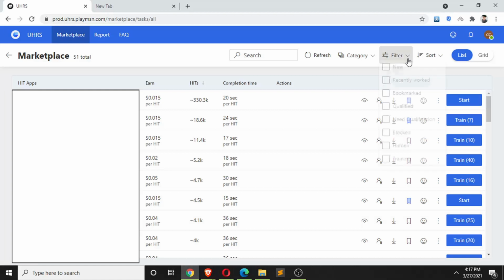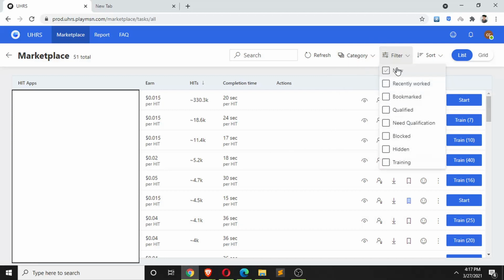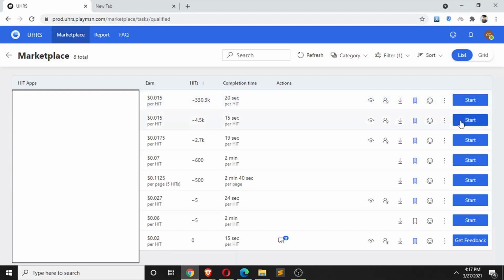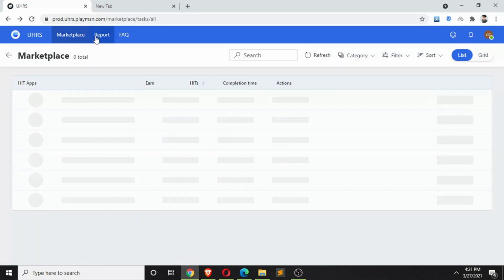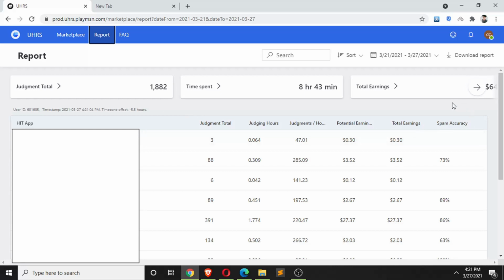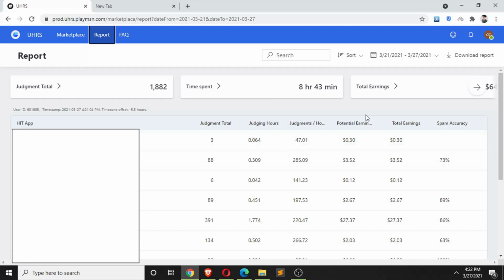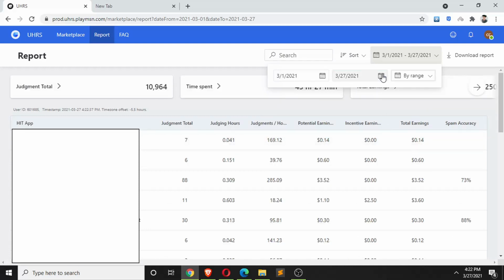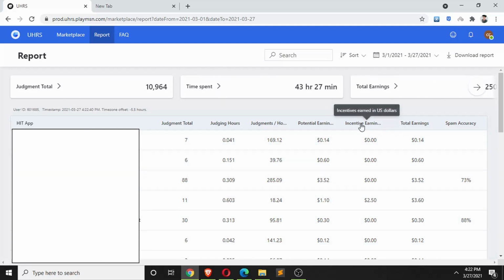How to work on New UHRS Marketplace in 2021 | Explained Step by Step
or search "Your Financial Friend" in telegram.

Music in the video - Theme music of Scam 1992

Content in this video:
0:00​​ - Funny Marketplace Intro
1:33​​ - Feedback to UHRS
2:50 - Preferred marketplace Settings
5:34 - Trick to view Report in Old Marketplace
7:10​ - Report in New Marketplace
10:25​ - Conclusion

THANKS FOR ALL THE LOVE AND SUPPORT GUYS! KEEP SUPPORTING! KEEP LOVING! I WILL MEET YOU IN THE NEXT VIDEO! BYE, TAKE CARE AND HAPPY EARNING! :)